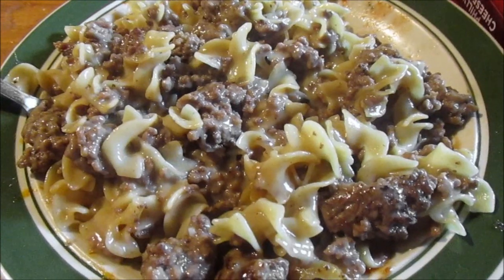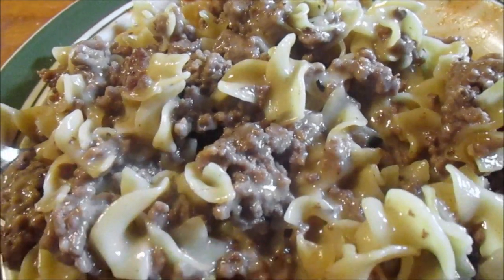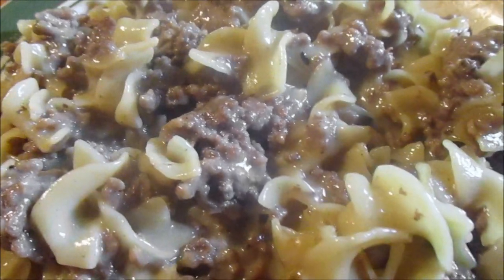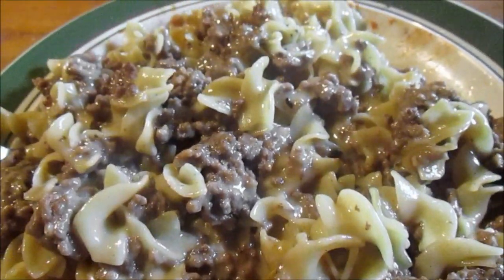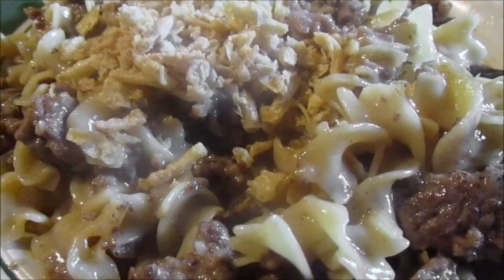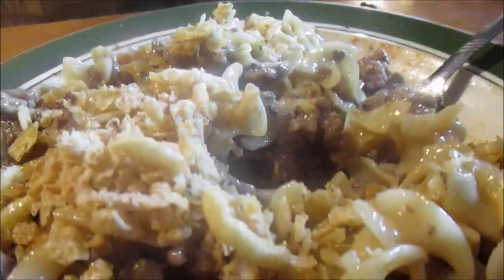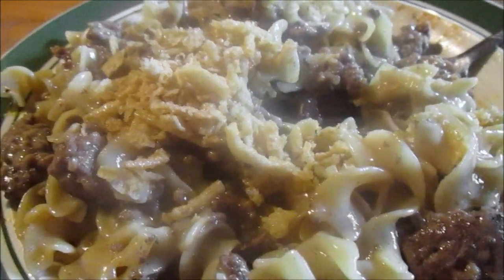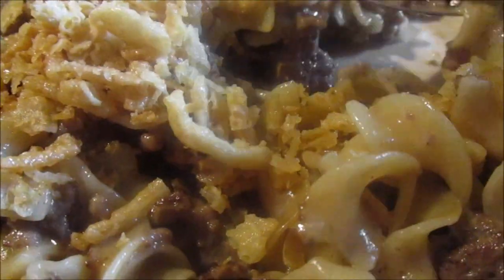Philly Cheesesteak Hamburger Helper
So was this any good?